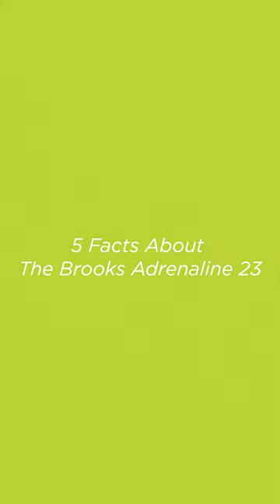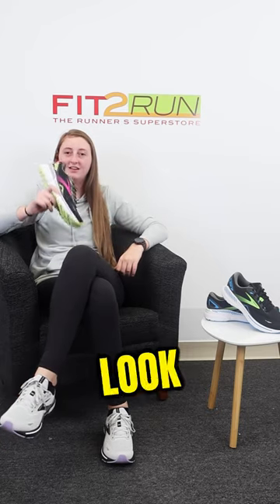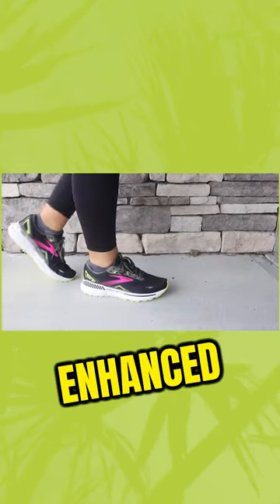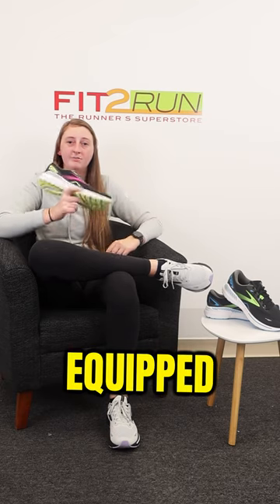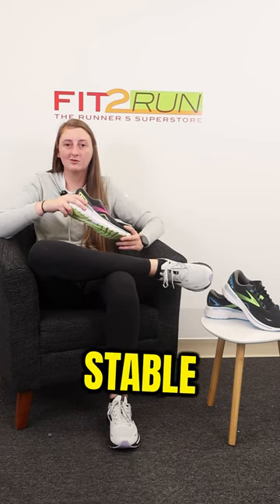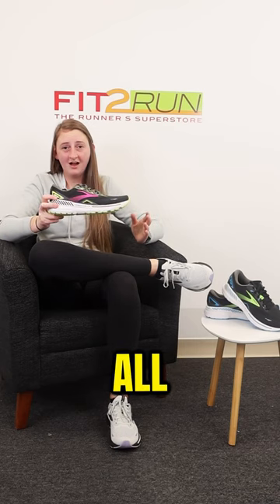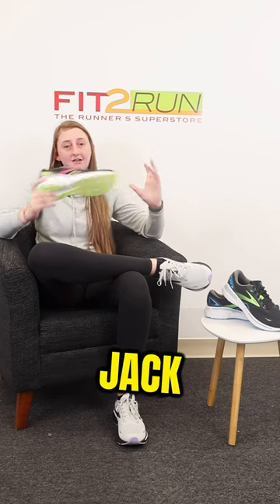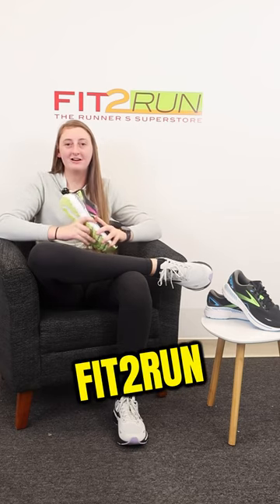Brooks Adrenaline 23 Review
In today's video we breakdown the Brooks Adrenaline 23!